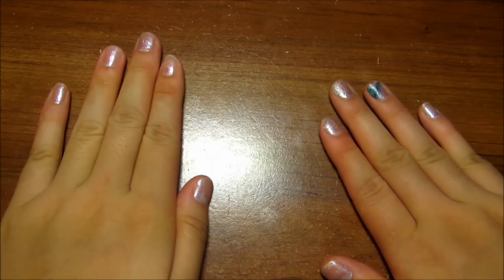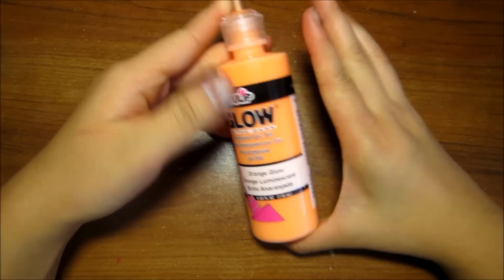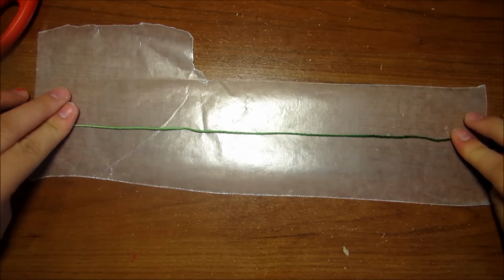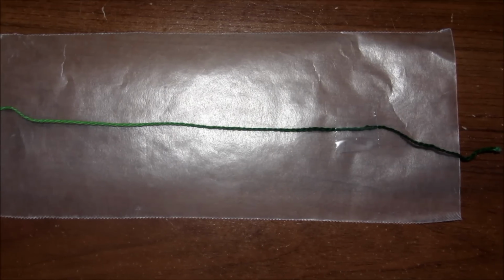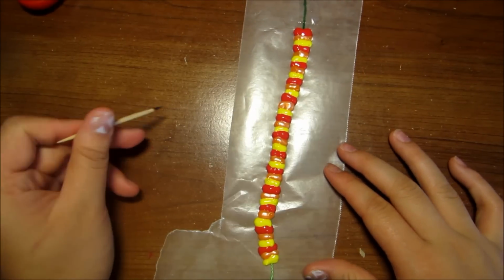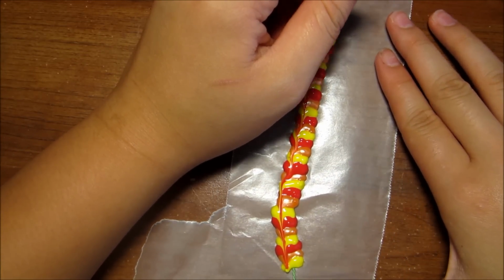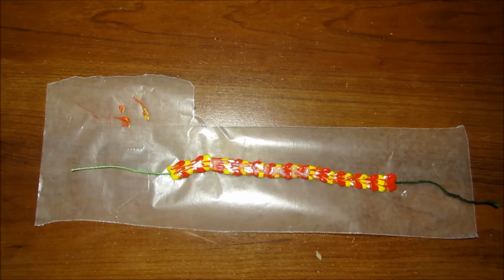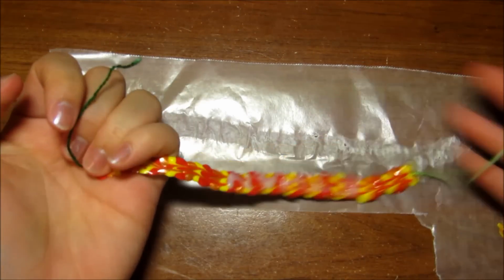Puffy Paint Bracelet Tutorial!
Hey guys! Its your girl F! So, this video is my very first tutorial so hope you guys enjoy!

BE MY BESTIE!
ask.fm: thevlogirl

I get to show you guys my face in my next video! I can't believe my parents agreed to it!

Love y'all!
 - VG